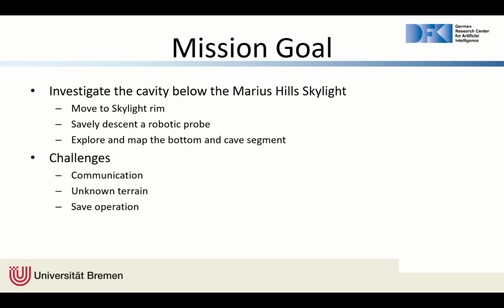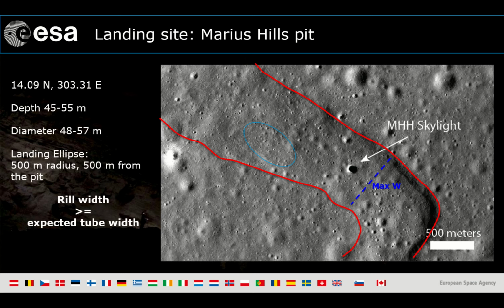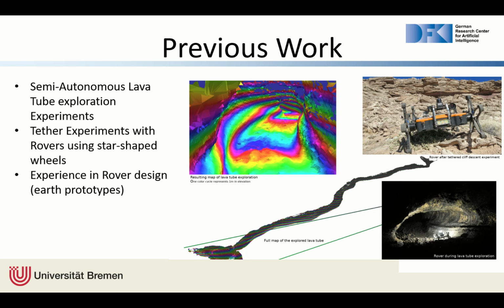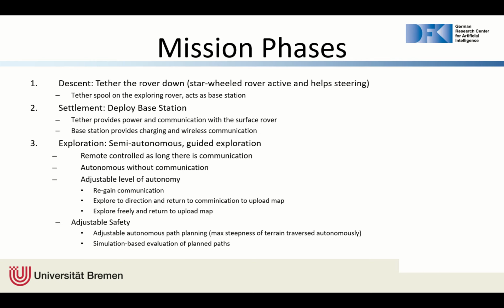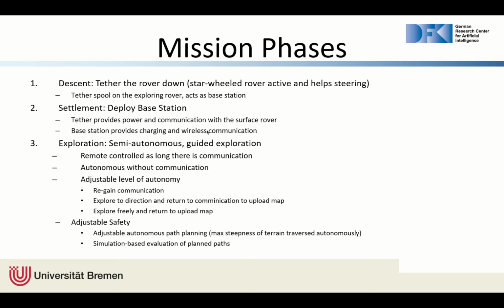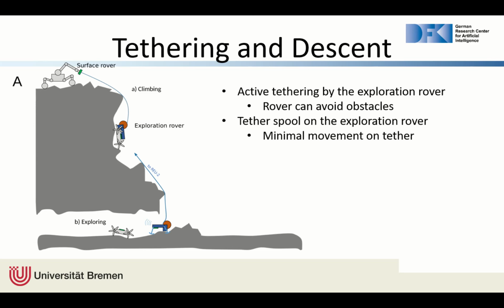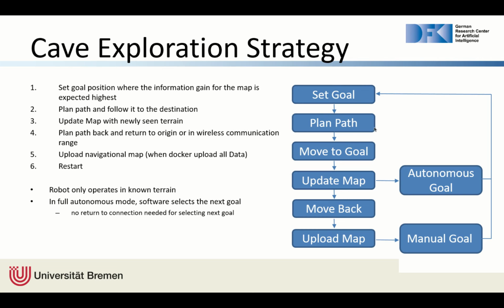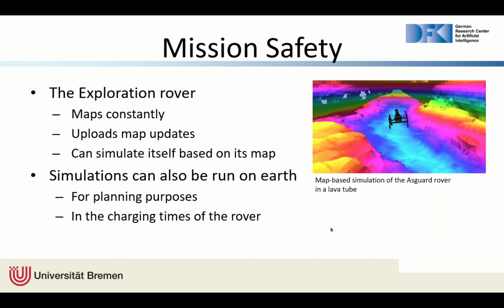Skylight: A Tethered Micro-Rover for Safe Semi-autonomous Exploration of Lunar Lava Tubes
In a first step towards uncovering the Moon’s subterranean secrets, in 2019 ESA asked for your ideas to detect, map, and explore lunar caves. Five ideas were selected to be studied in more detail, each addressing different phases of a potential mission.

Carried out by the Robotics Innovation Center of the German Research Centre for Artificial Intelligence (DFKI) together with the Robotics Group of the University of Bremen, this investigation aimed to find an overall solution to access and map a lunar lava tube with a semi-autonomous rover. The concept involves entering a lava tube using a tether system that also provides communication and energy. When the bottom is reached, the tether spool is deployed and serves as a recharging station and communications relay for the battery-operated rover. This study will further improve on existing results from previous projects, where parts of the proposed approach were evaluated, for example by mapping a lava tube in Tenerife.

Credit: DFKI